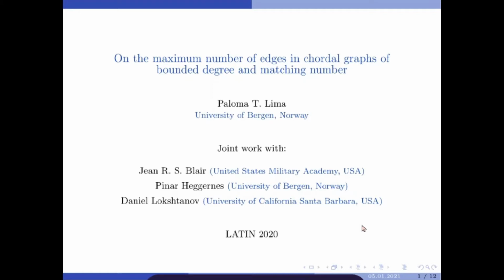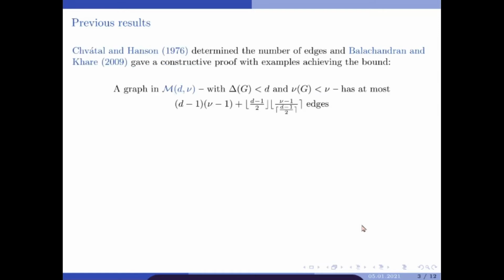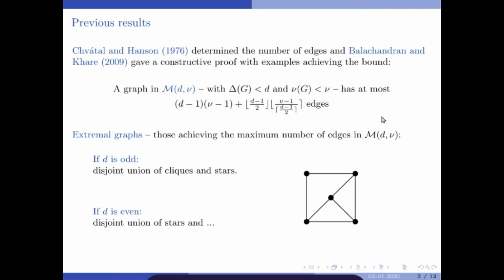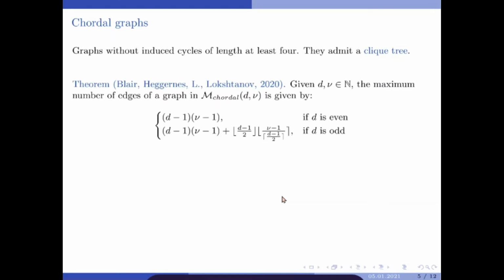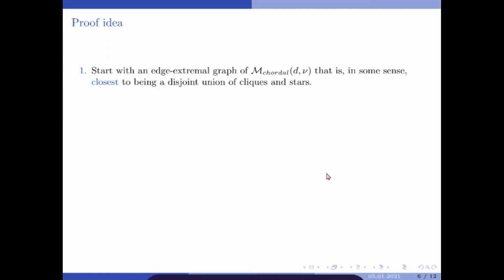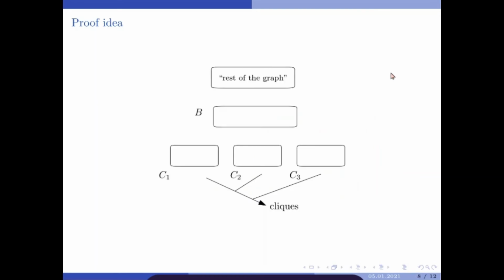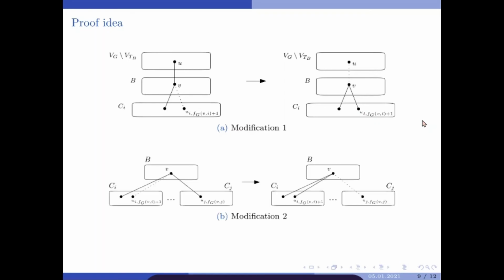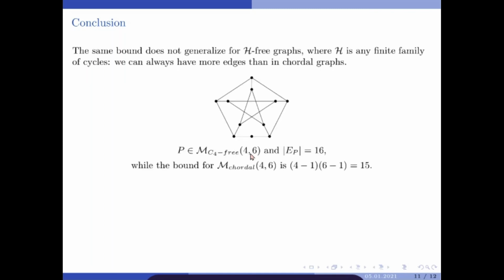Technical session 1, Talk 1 - Paloma T. Lima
Paper title: On the maximum number of edges in chordal graphs of bounded degree and matching number

Authors: Jean Blair, Pinar Heggernes, Paloma de Lima and Daniel Lokshtanov